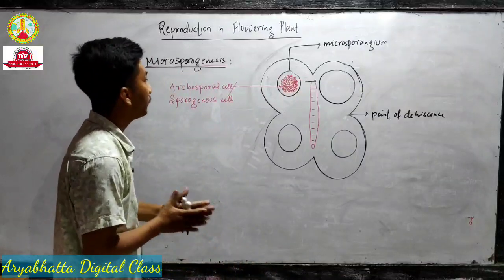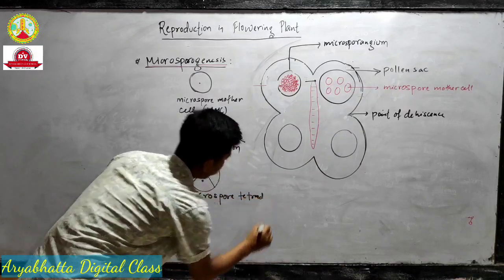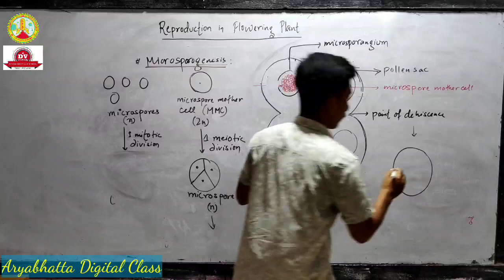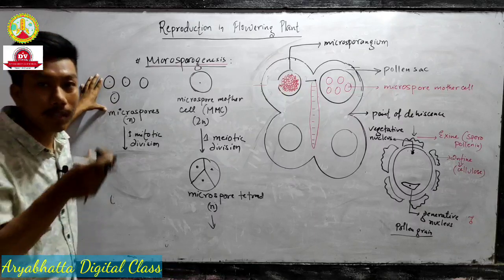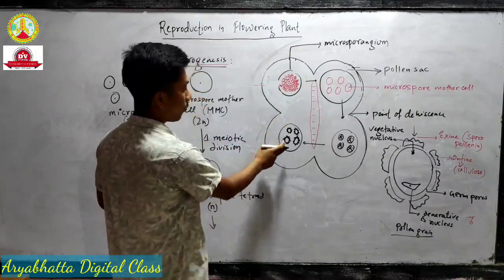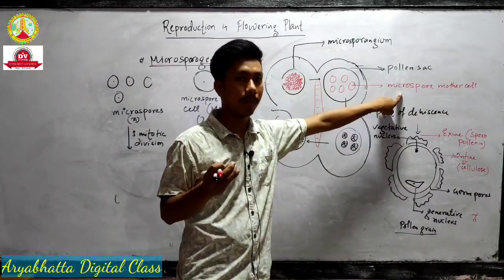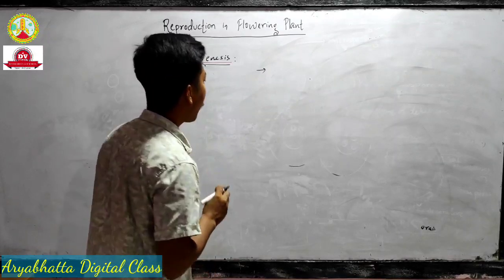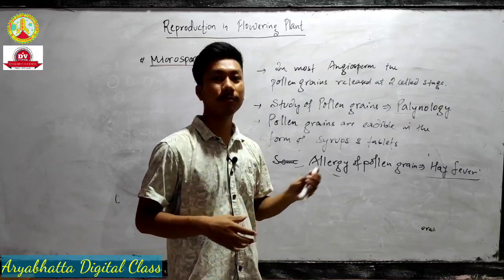Class 12 | Biology | Chapter 2 | Sexual Reproduction in flowering plants | Lecture 3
Aryabhatta Digital Class: Microsporogenesis (Part 2)